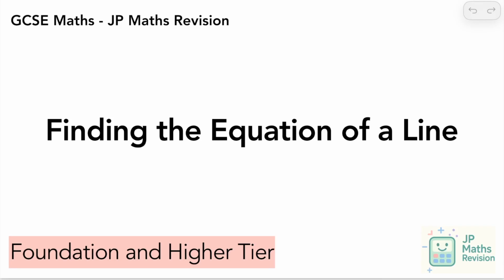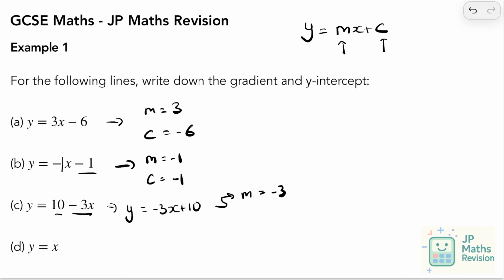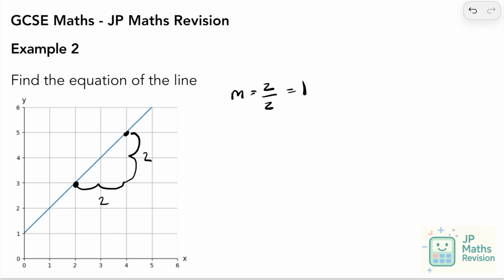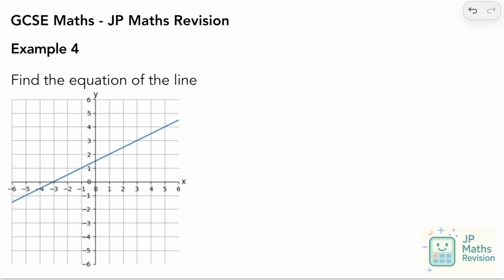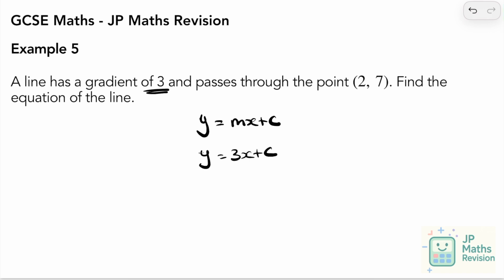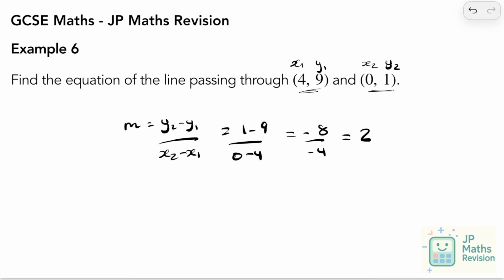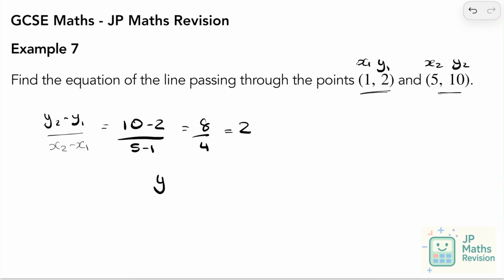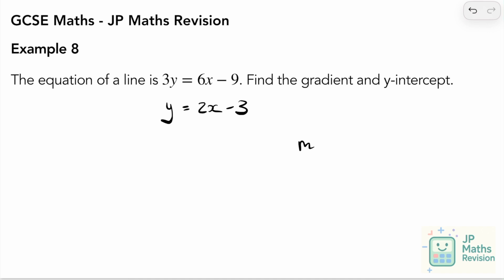Equations of Straight Line Graphs (y = mx + c) | GCSE Maths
Learn how to write the equation of a straight line in the form y = mx + c.
This GCSE Maths lesson explains how to find the equation from a graph or two points, and how to identify the gradient (m) and y-intercept (c).

This video covers:
✔ The form y = mx + c
✔ What m and c represent
✔ Finding the equation from a graph
✔ Finding the equation using two points
✔ GCSE exam-style questions
✔ Common mistakes

Perfect for:
• GCSE Maths students (Higher + strong Foundation)
• Algebra revision
• Straight line graph practice